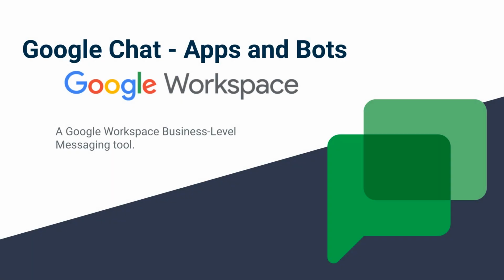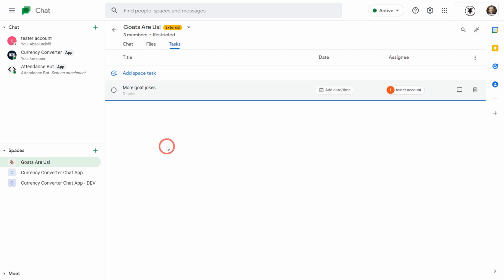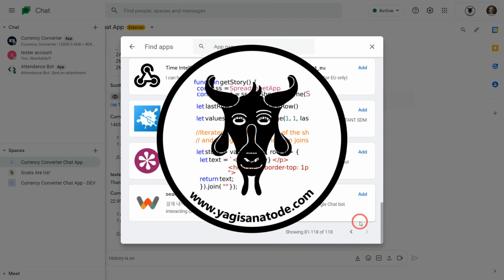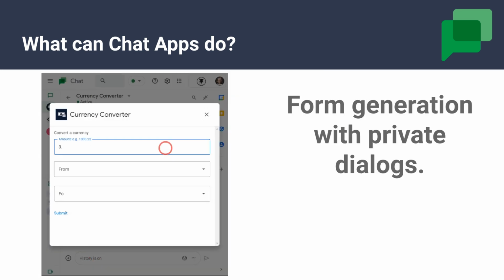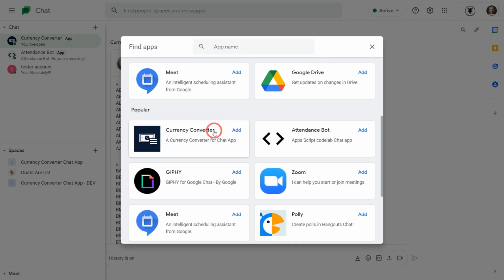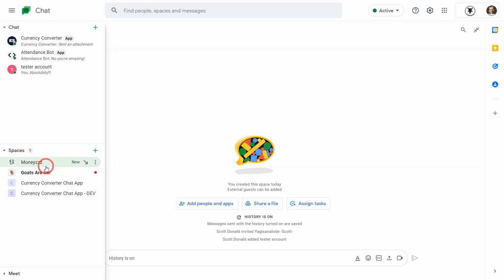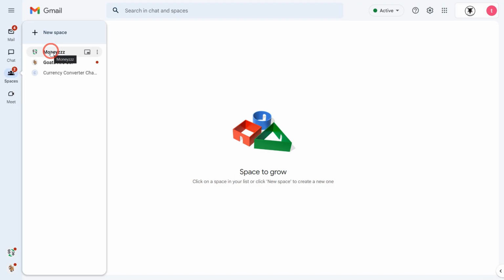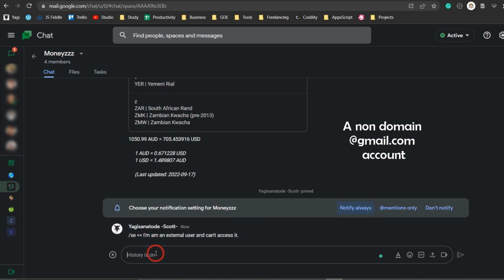What are Google Chat Apps?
This short overview introduces Google Chat Apps for Google Chat and Google Spaces for any domain user or organisation who wants to extend chat apps.

This is also the first video in the series Develop a Google Chat Apps Currency Converter with Google Apps Script.